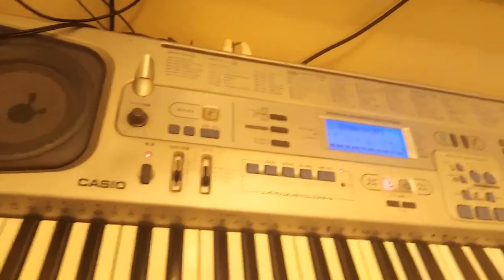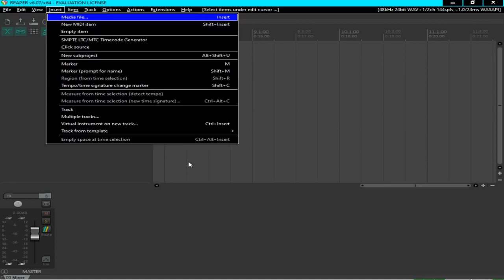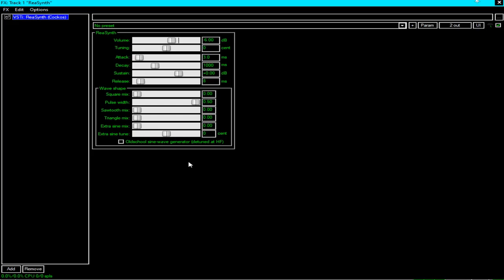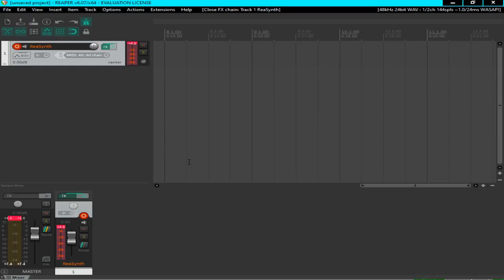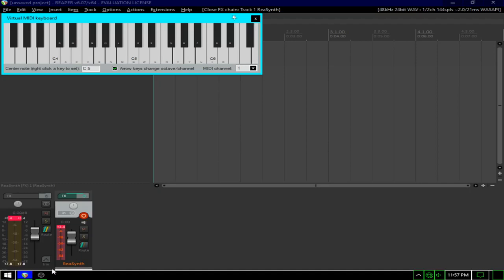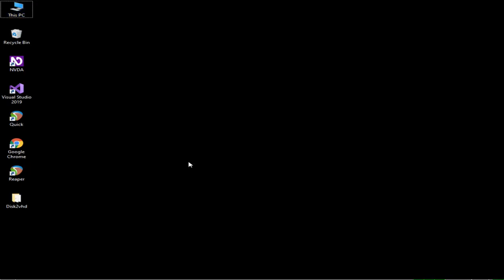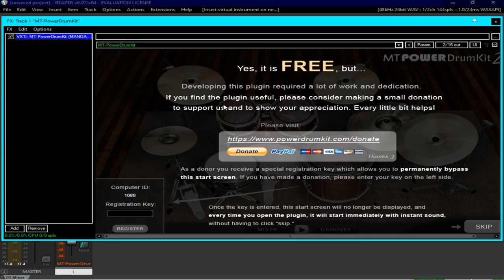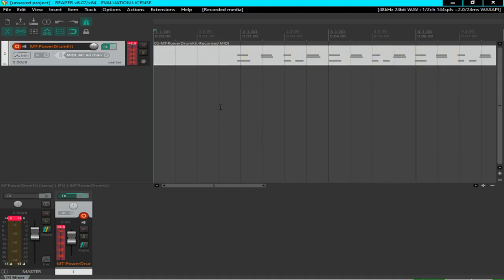Let's start making music with Reaper!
Here comes the fun part of reaper!
Welcome back to audio access for another reaper video which I’ve showed you the basics of midi.

MIDI stands for musical instrument digital interface, and it is a protocol developed in the 1980's which allows electronic instruments and other digital musical tools to communicate with each other.
MIDI itself does not make sound, it is just a series of messages like "note on," "note off," "note/pitch," "pitch bend," and many more.  These messages are interpreted by a MIDI instrument to produce sound in this case, by using reaper!
Please watch the video completely and you will get the idea on the power of reaper.
I’ve explained the basics of using midi and also how I use midi to record music performances.
For now, watch the video and try to get an idea on how these things works together, and I will be creating more tutorials on the concepts of midi in the near future.

Here are some resources to get you started.

CAVI Courses:
For a few years, CAVI (Cisco Academy for the Vision Impaired) ran popular courses designed for people who were getting started with Audio Production and more specifically, Reaper.
In March 2018, all of the previously available audio related course materials were released for free. The links to the actual audio content have since been pulled, but Daniel Wolak has once again saved the day. Use the following links to browse and download the audio content from his server:
Audio Essentials (2017, Semester 1:
These wonderful materials will be helpful to jump start your learning experiences dramatically if you follow them carefully.
A big thanks to the folks at CAVI for providing this wonderfull opertunity!

Also, the reaper accessibility wiki has a lot to offer on quick starting guides on working with midi in reaper:

If you have got any questions or suggestions, please leave it in the comments section.

Signing out:
Mohomed Rashad.